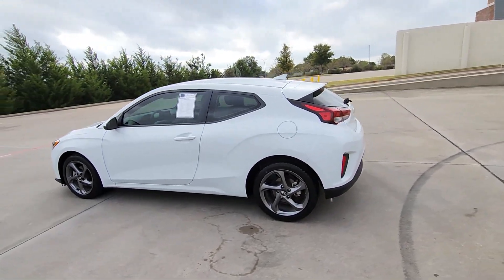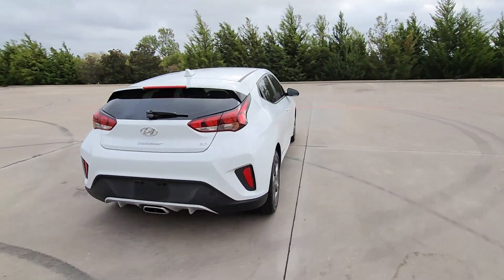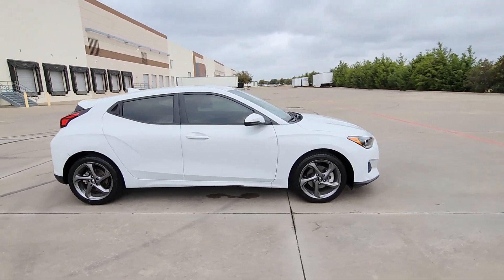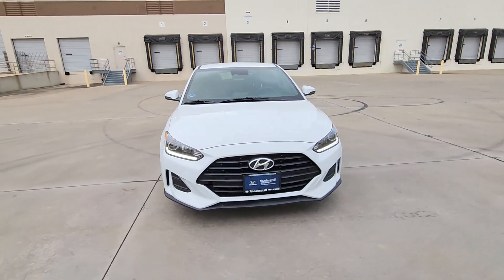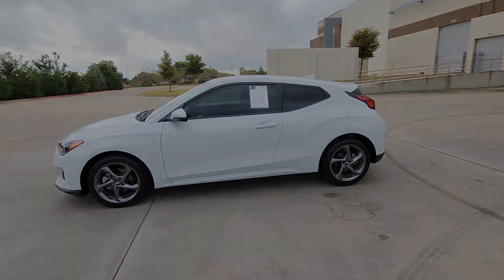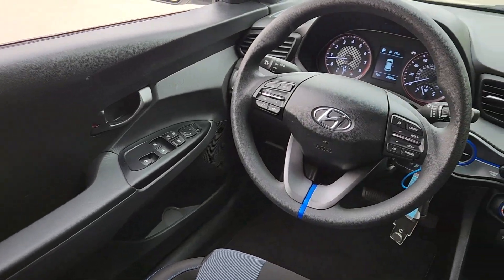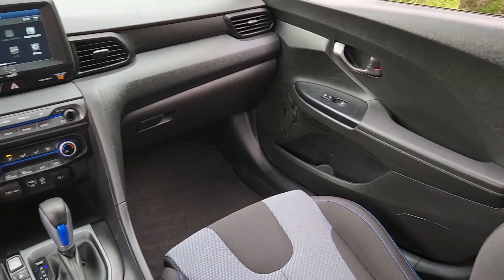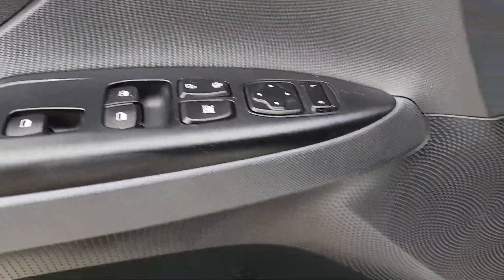2020 Hyundai Veloster 2.0 Arlington, Dallas, Grand Prairie, Forest Hill, Fort Worth TX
Pre-Owned 2020 Hyundai Veloster 2.0 available at Vandergriff Hyundai located in 1120 I-20 West, Arlington, TX, 76017. Servicing the Arlington, Dallas, Grand Prairie, Forest Hill, Fort Worth area.
Please mention the stock LU027881 when you contact the dealership for this vehicle.

You will love the features of this   2020  Hyundai Veloster.  Make each drive your own in this free-thinking, performance-minded Veloster sport compact. This unique, driver-focused, 3-door hatchback packs aggressive power, finely-tuned suspension, lively handling, and standard touchscreen connectivity to infuse every journey with exhilaration.  The following are some of this vehicles highlighted options: Apple Carplay®/Android Auto®, Keyless Entry, Heated Mirrors, Back-Up Camera, Steering Wheel Audio Controls, Electronic Stability Control, Aluminum Wheels, Alarm, Bluetooth® Connection, Rear Spoiler. Practical efficiency meets individualistic style in this thoughtfully designed Veloster. See for yourself when you take it out for a test drive. Our professional staff looks forward to giving you excellent service!